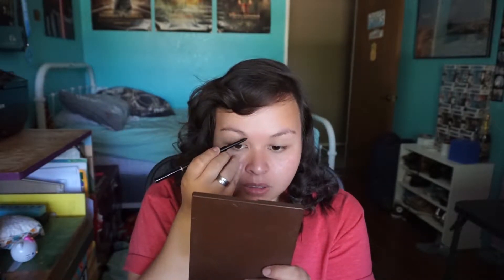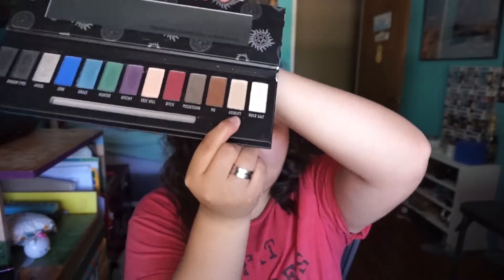Farewell to the King of Hell | Crowley Inspired Makeup